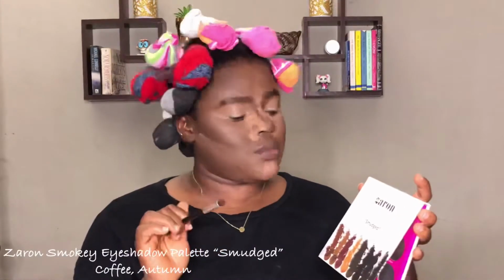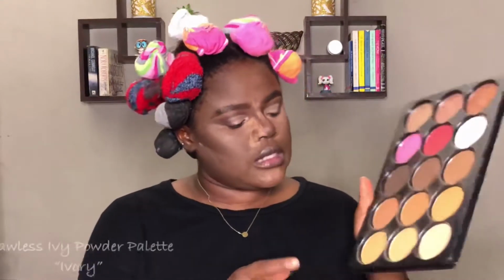VALENTINE DATE NIGHT 2-in-1 GRWM MAKEUP AND HAIR FOR DARK SKIN|VALENTINES’ INSPIRED 2021|AVA ANTHONY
Valentine is almost here and Guess what? I decided to film this 2 in 1 (2-in-1) GRWM Valentines’ day makeup tutorial. Even if you are single you just need to watch this as this look will not expire. I hope you enjoy this video and learn a thing or 2. See you in my next video

Lots of Glitter hugs and Glosses
Stay Safe and Always Smile

✨HOW I GAINED 1k SUBSCRIBERS ON YOUTUBE FAST||TIPS TO GROW YOUR YOUTUBE CHANNEL IN 2020||AVA ANTHONY

EQUIPMENT/TOOLS

✨CAMERA
•IPHONE 8+

✨AUDIO
•BOYA BY-MI 3.5mm Lavalier Condenser Microphone

✨EDITING
•MOBILE PHONE : KINEMASTER

”Make everyday count”

I am open to collaborations😎😎